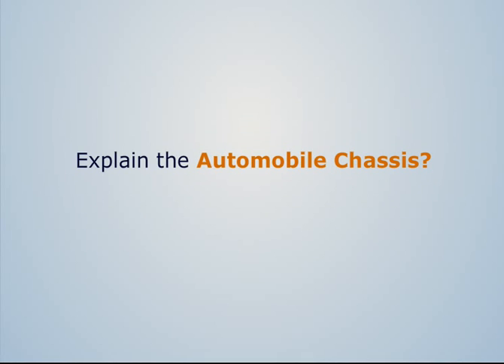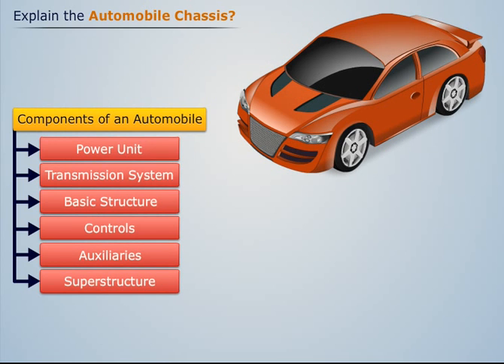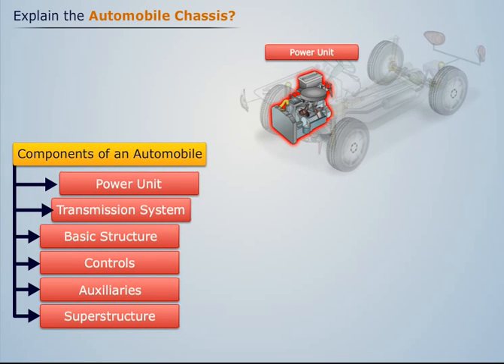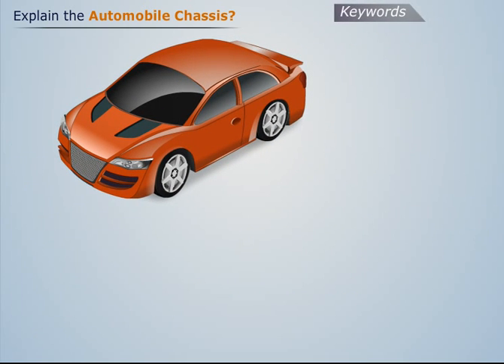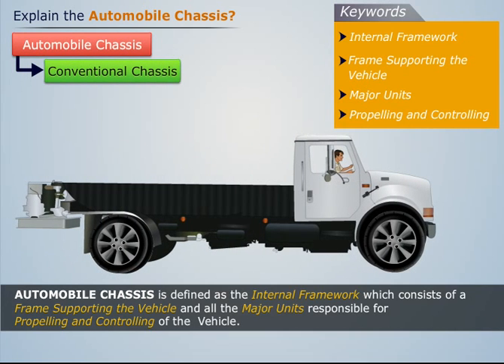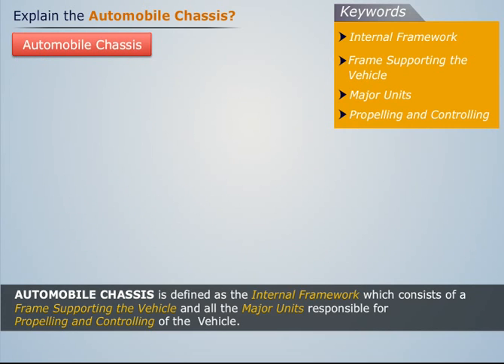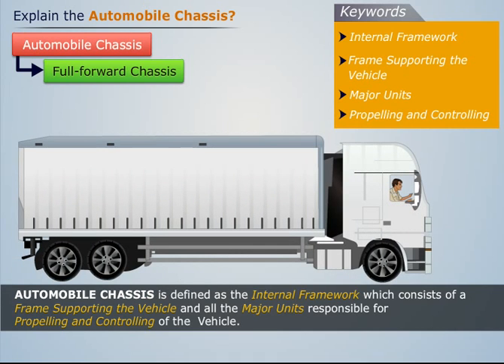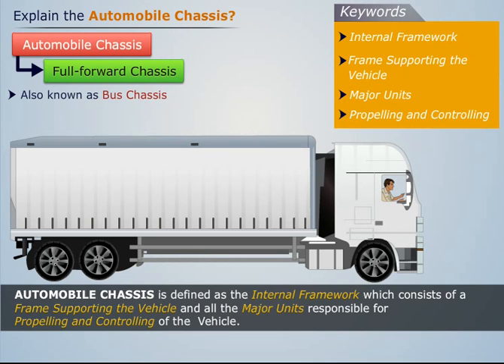Automobile Chassis and Suspension | Automobile Engineering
This video explains the concept of automobile chassis and suspension, and also throws light on the types of chassis. The topic falls under the Automobile Engineering course that deals with the study of all parts and mechanisms involved for a desired functioning of an Automobile.